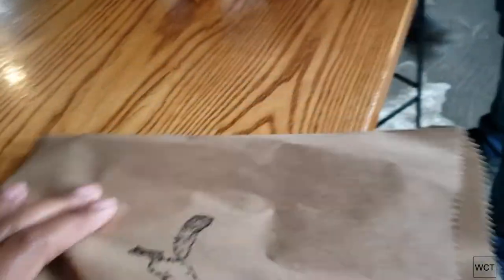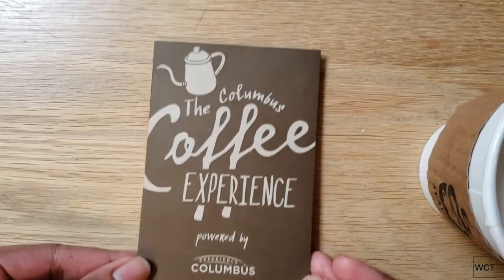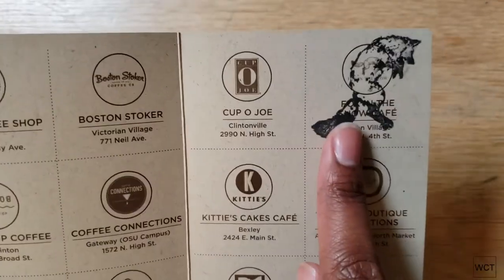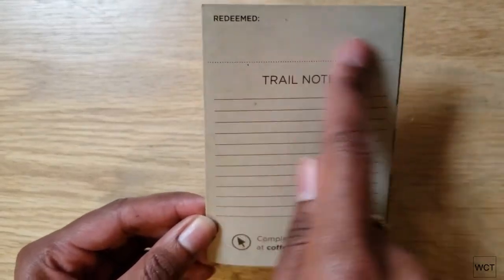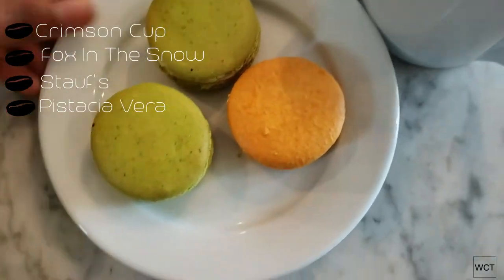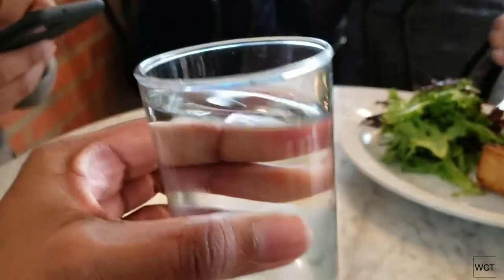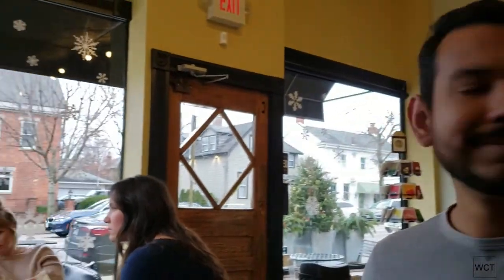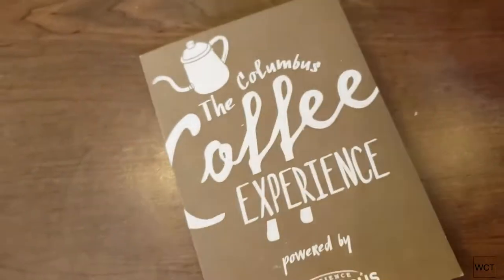We Drank ALL the Coffee in Columbus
Is there a better way to spend a Sunday than drinking all the coffee in Columbus? I don't think so! Just remember to stay hydrated on this Coffee Trail, my friends.The coffee is strong and the cafes are many!

Come with me as I check out the Columbus Coffee Trail. When you get at least 4 stamps in your booklet, you get a reward. If you get up to 17 stamps in the trail, you'll get two rewards. I want them all!

Friends' IG:
Amie: @strictly_tango
Marvin: @marinjfe